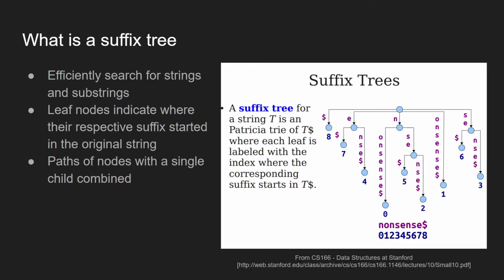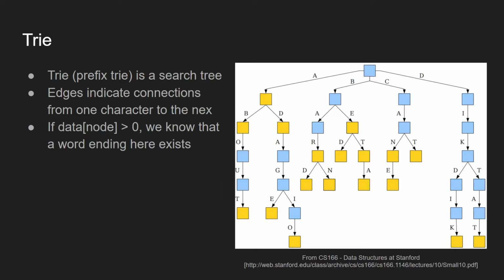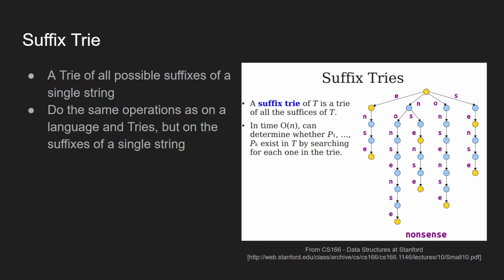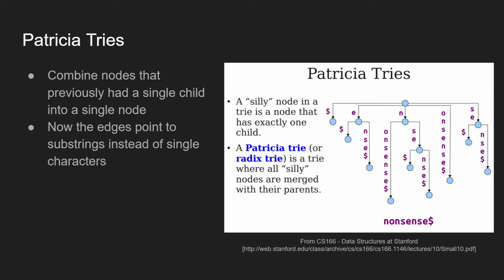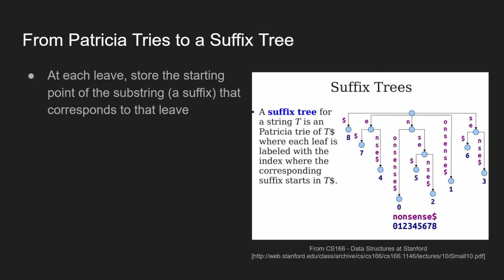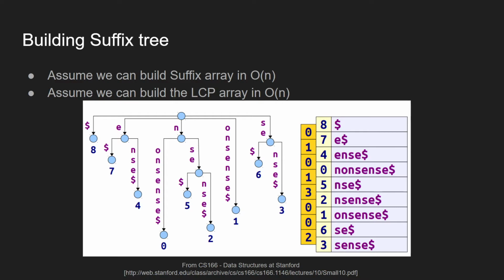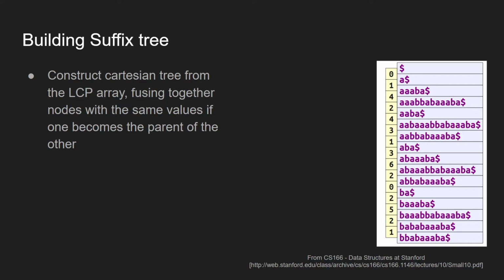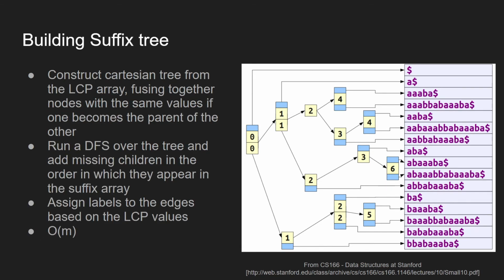Suffix Trees Construction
Video is made as an assignment for COT5405 - Design and Analysis of Algorithms with Dr. Sharma Thankachan. UCF, Spring 2021.